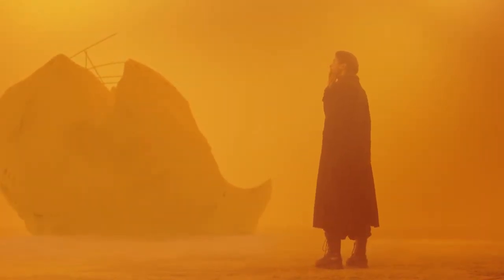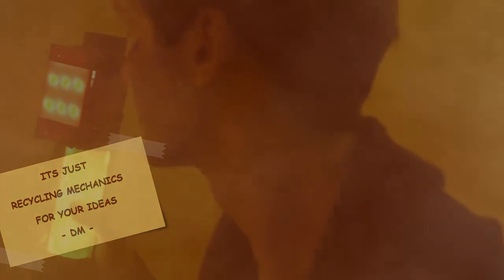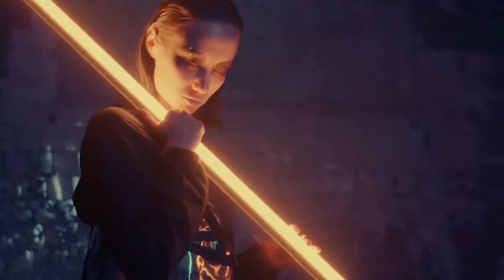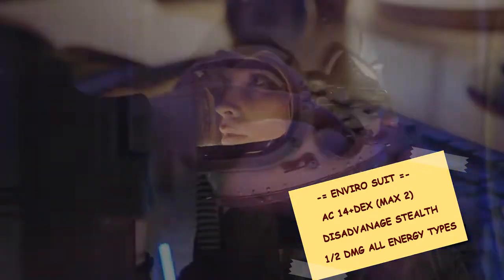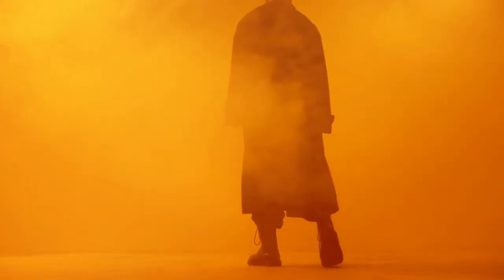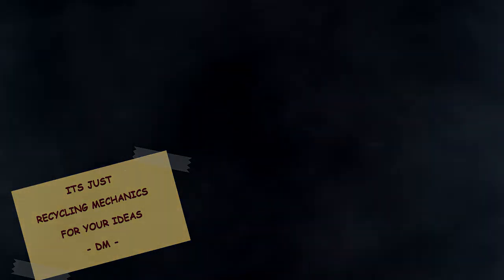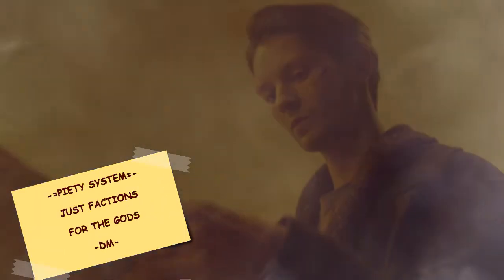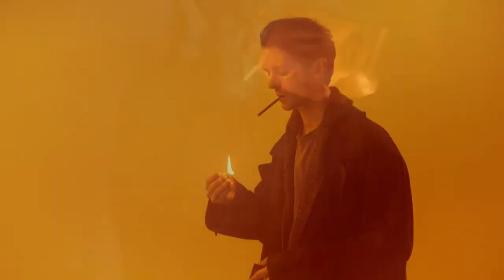CUSTOMIZING YOUR D&D SETTING WITH RESKINNING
In this module we explore how you can customize and make new and unique races, character classes, magic items, etc... in seconds using the old trick of reskinning.

"Dangerous Toys" by SefChoi
"Cutting It Close" by DJFreedem